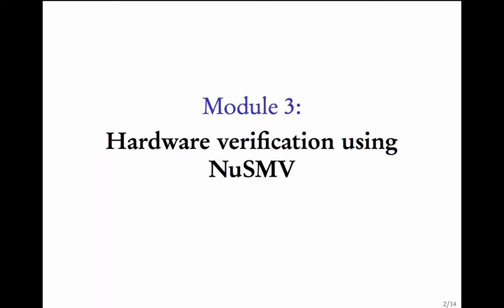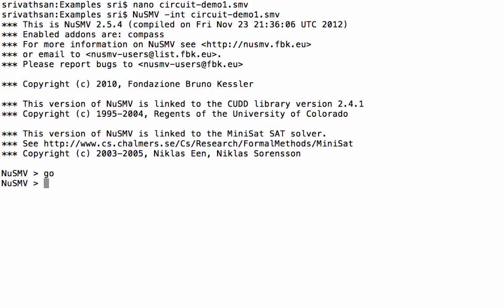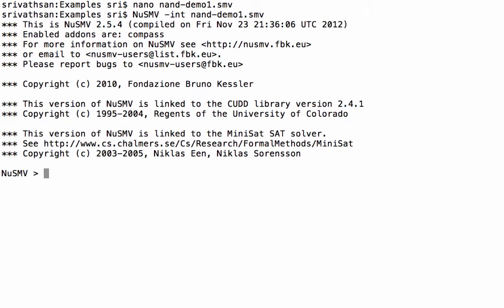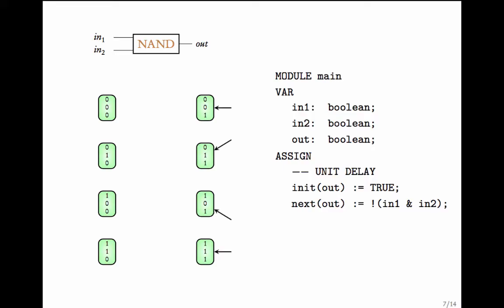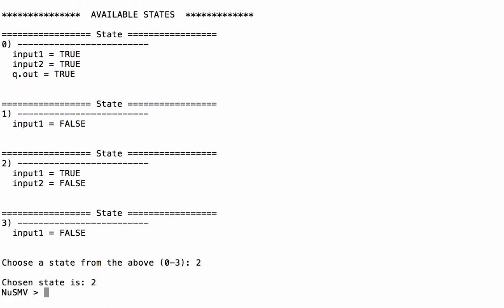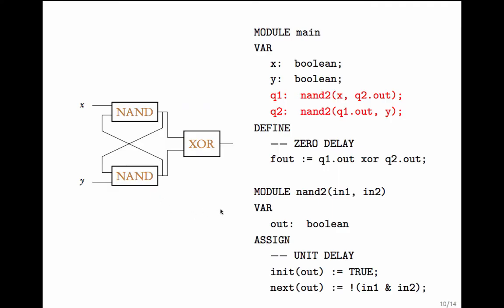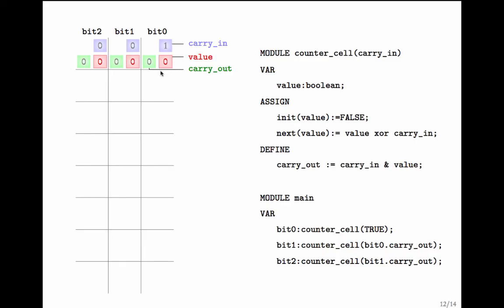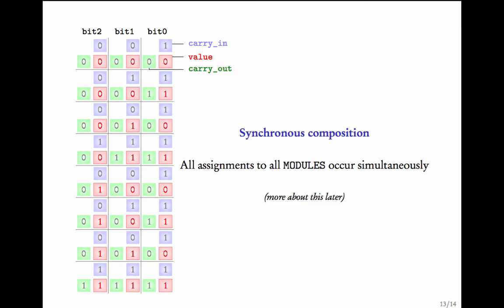Hardware verification using NuSMV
Examples of modeling hardware circuits in NuSMV